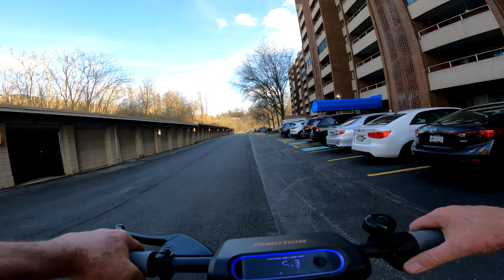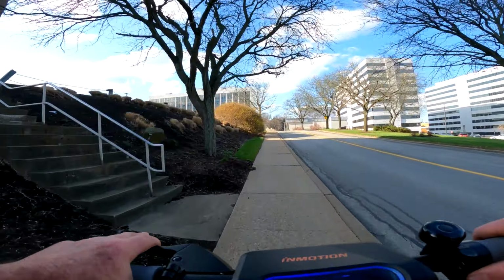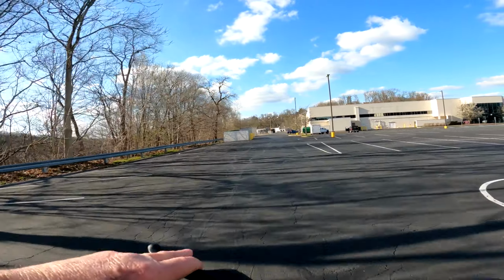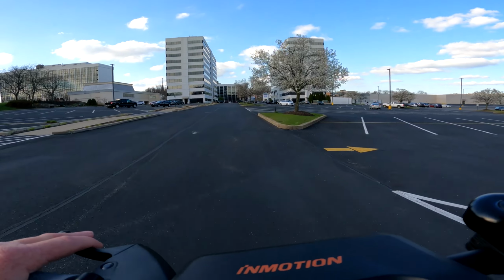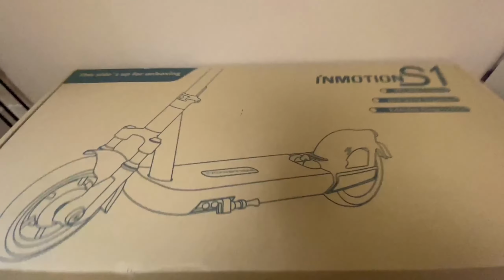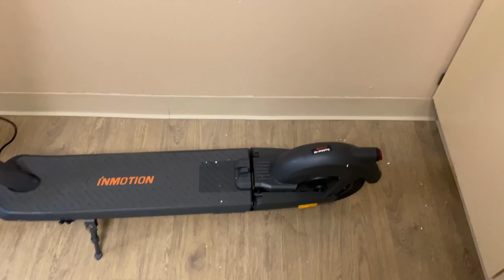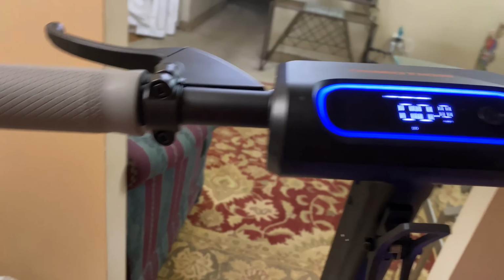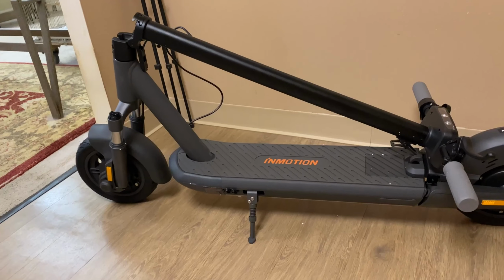Inmotion S1 Electric Scooter Max Range 59 Miles - Ride - Unbox -Setup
Inmotion S1 L9 Electric Scooter Max Range 59 Miles
Parameter
Model No INMOTION S1
Color Black
Shipping Weight 66lbs/ 30kg
E-Scooter Weight 53lbs/ 24kg
Max Speed 18.6mhp/ 30km.h
Max Range 59.0miles/ 95km
Max Hill Climb 30% Gradient
Motor Rear 500W
Battery 54V 12.5AH
Charge Time 7.2hrs (3.6hrs with 2 Chargers)
Tyres 10" Tubeless Pneumatic Front and Rear
Brake Style Front Drum Brake, Rear Electric Brake
Suspension Twin Front Shocks, Rear Spring
Lights Double 1.25W Headlight, Customizable Deck RGB LED Strip With Turn Signal Functionality, Rear Wheel Led Brake Light
Display Speed, Mode, Battery, Bluetooth, Turn Signal
Max Load 300lbs/ 140kg